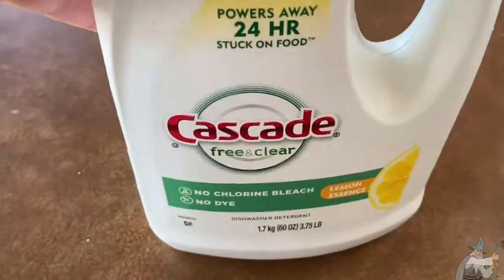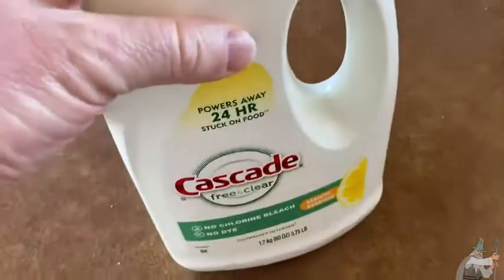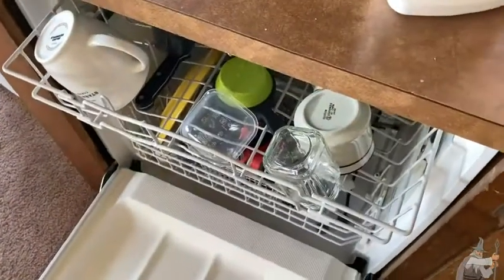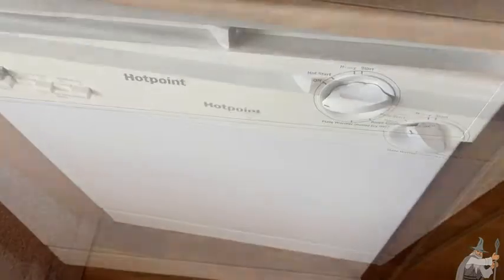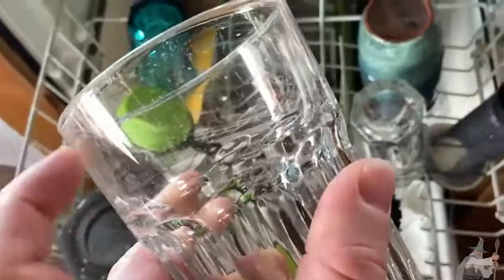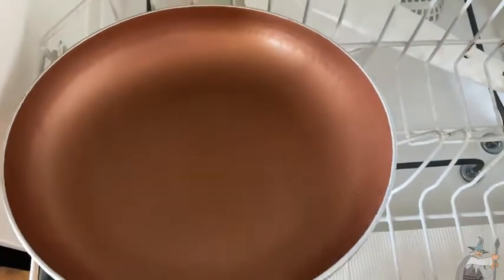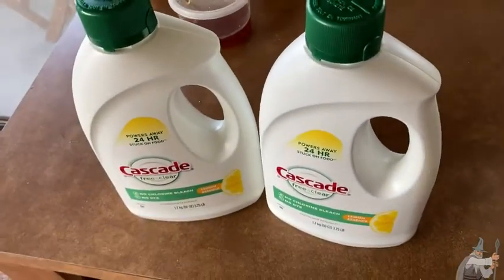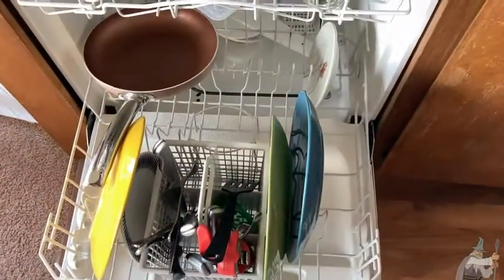Cascade Free & Clear Detergent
In this video I talk about some detergent that I've used a lot. This is the Cascade Free & Clear Detergent. I hope this is helpful.

This is the detergent on amazon